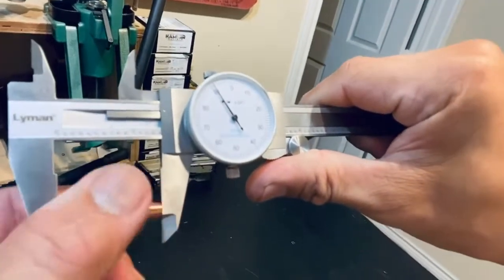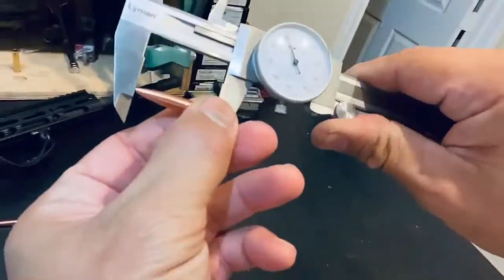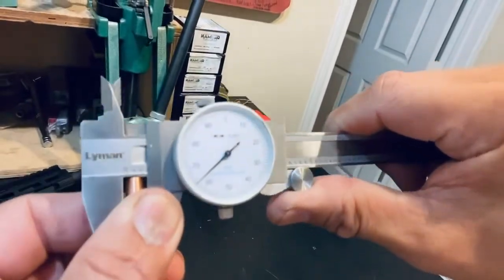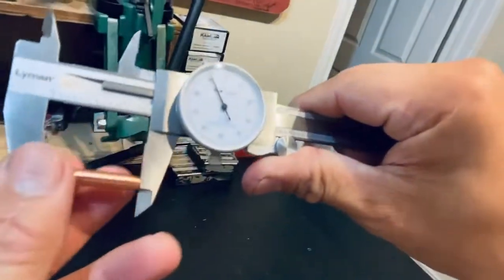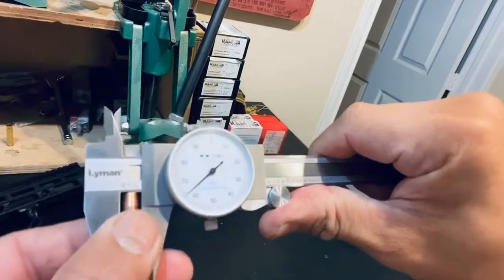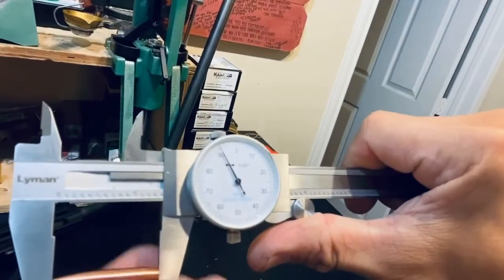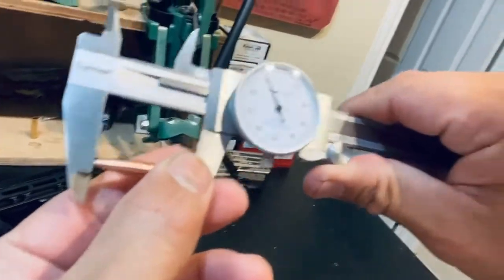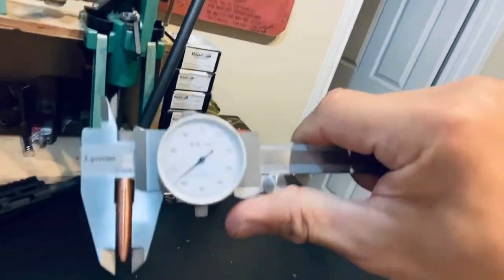How Accurate Are Hammer Bullets Constructed?